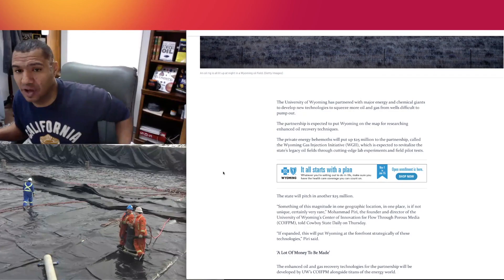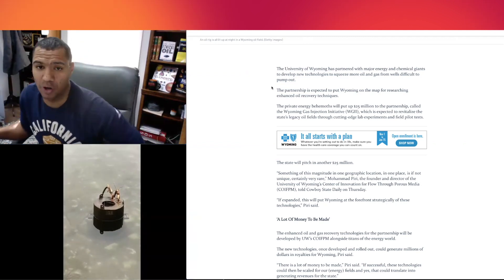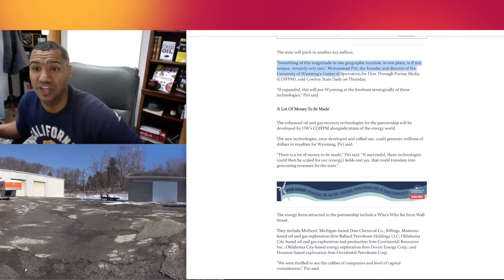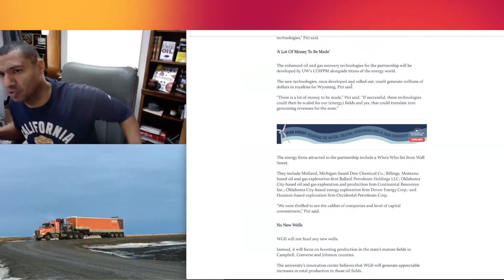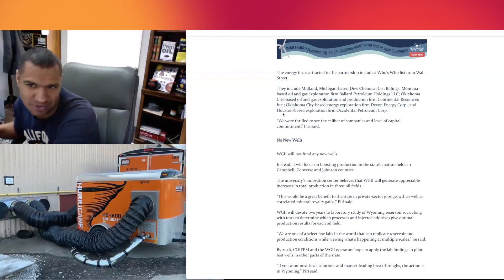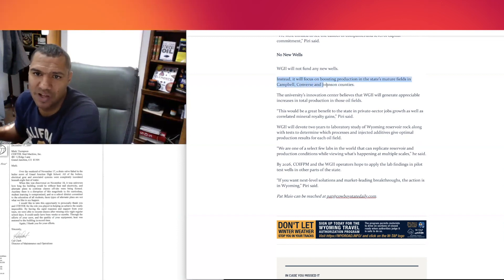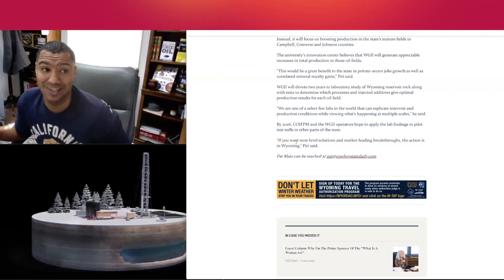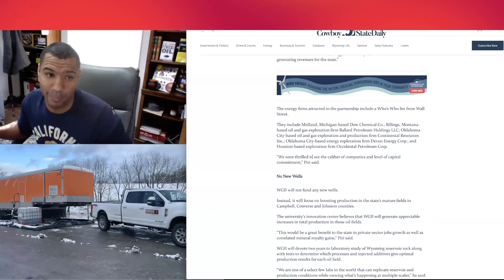Wyoming Is the Place to Be for Oil and Gas Research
Original Article in @Cowboy State Daily by Pat Maio Pat Maio's site is @university of wyoming @Center of Innovation for Flow Through Porous Media midlandtexas oklahomacity @devonenergy @Continnental @Ballard Petroleum @occidental Petroleum